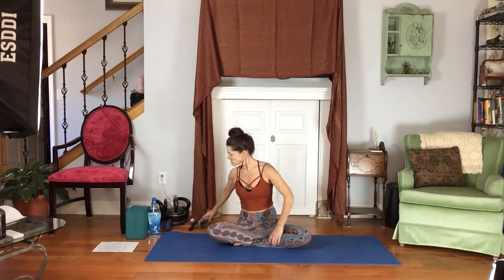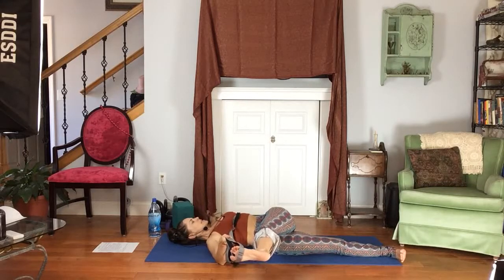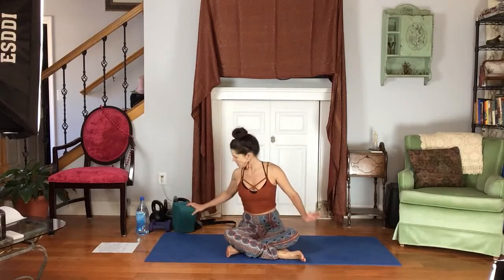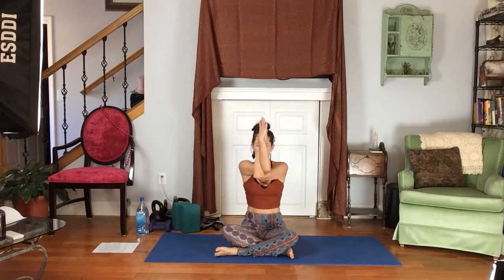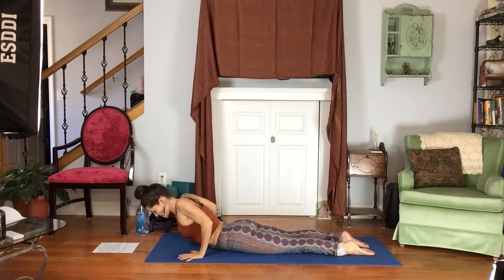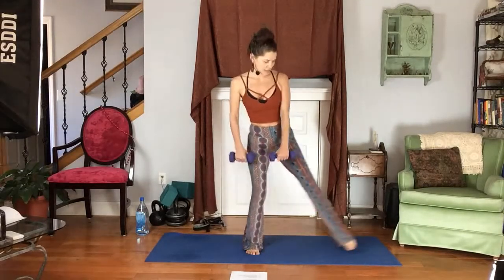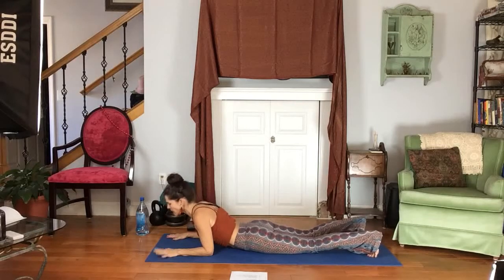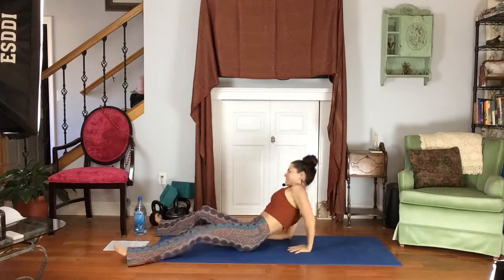YogaHITLevel1Class2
Follow along with your schedule on the website every day to see and feel the best results!  Heart-opening and strength building and flexibility expanding.  Enjoy!